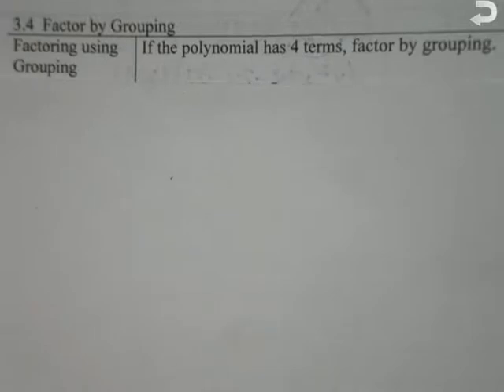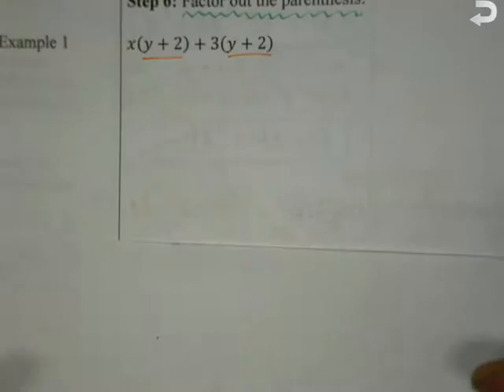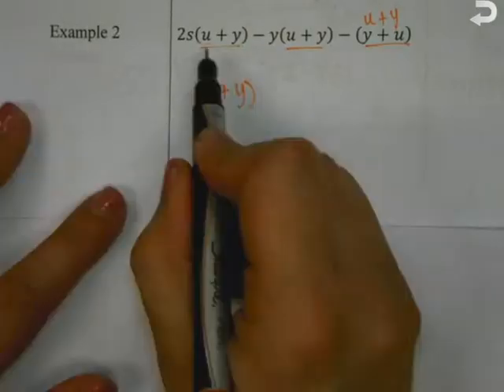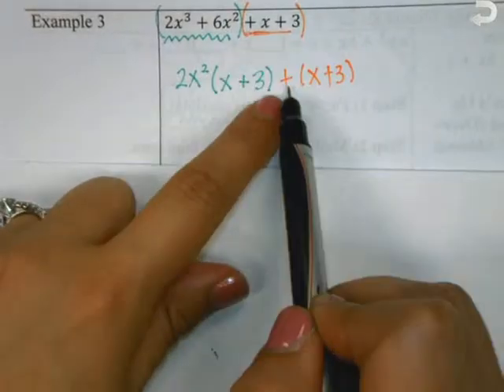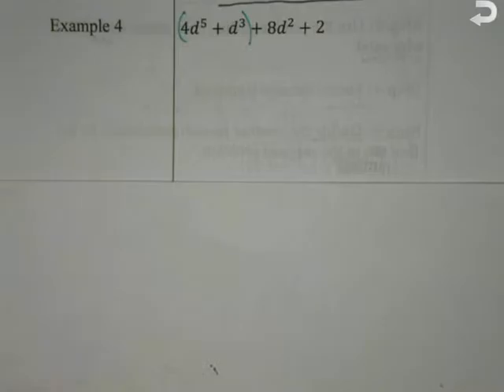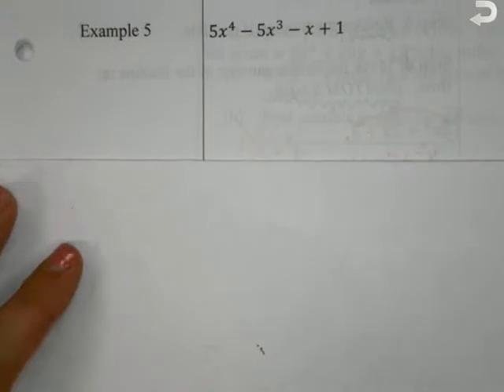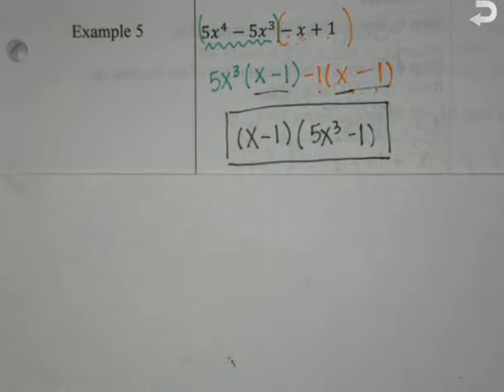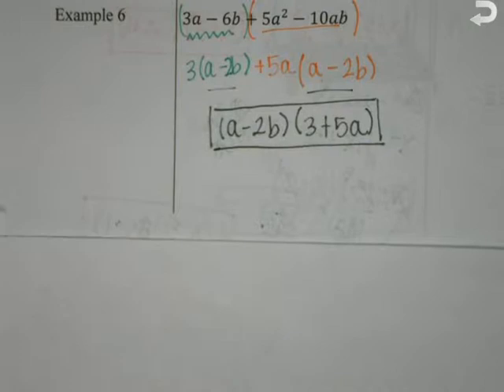Alg 2 3.4 Notes